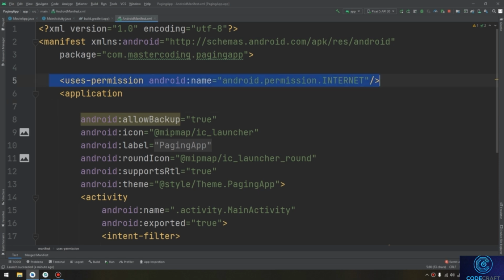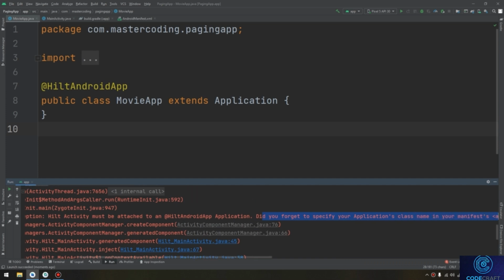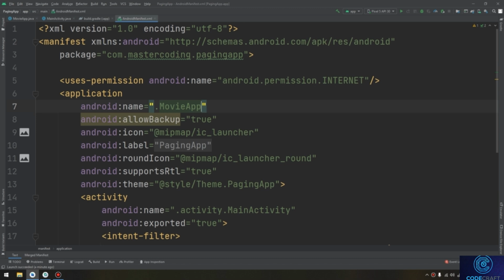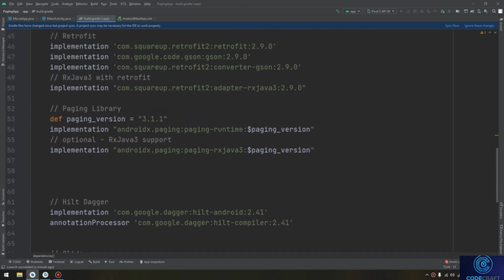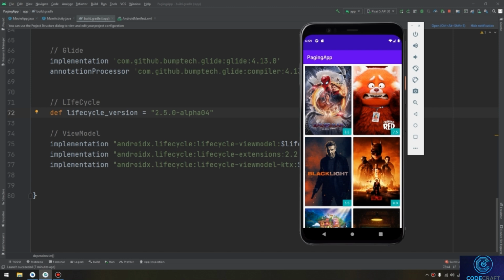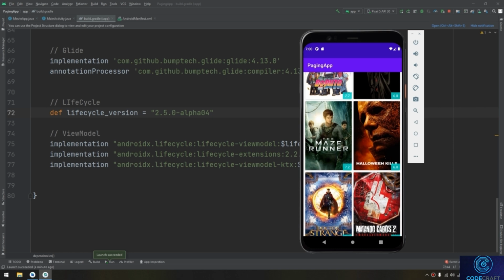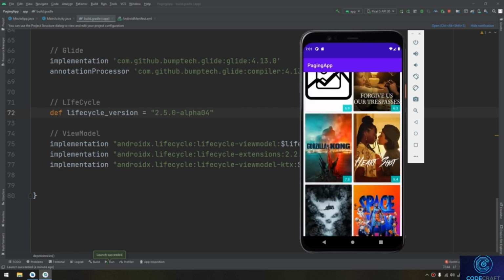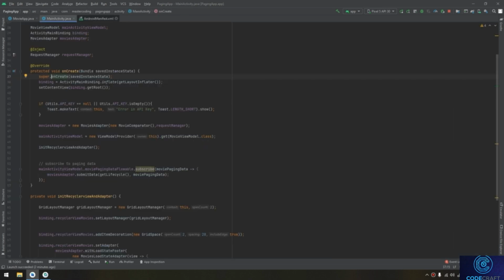(231) Running and Testing the App | Android Project Final Demo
In this video from The Complete Android Development Course, we'll run, test, and verify the Android application built throughout this section.

After implementing MVVM Architecture, Paging 3, RecyclerView, Retrofit, ViewModel, Repository Pattern, and LoadStateAdapter, it's time to test the complete application and ensure everything works correctly.

This lesson demonstrates how professional Android developers validate functionality, identify issues, and verify application performance before deployment.

📚 In this tutorial you will learn:

Running Android Applications
Testing Android Projects
Verifying Paging 3 Functionality
Testing RecyclerView Data Loading
API Response Validation
Checking UI Performance
Verifying Infinite Scrolling
LoadStateAdapter Testing
Error Handling Verification
Debugging Common Issues
Android Studio Testing Workflow
Final Project Review
🚀 Technologies Covered
Android Studio
Paging 3 Library
RecyclerView
Retrofit
ViewModel
LiveData
MVVM Architecture
Repository Pattern
Android Jetpack

This tutorial is perfect for:

Android beginners
Android developers
Students building Android projects
Developers learning app testing

By the end of this video, you'll understand how to run, test, debug, and validate Android applications like a professional developer.

Android Development
Java Programming
Kotlin Programming
Flutter Development
Firebase
Graphic Design
Video Editing